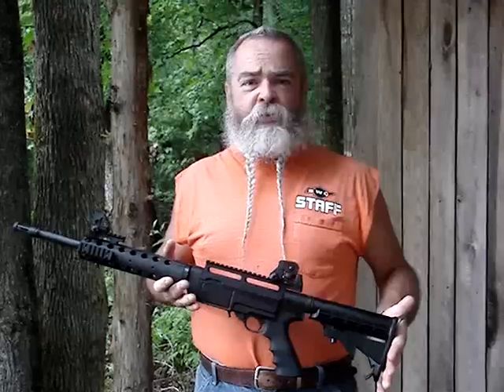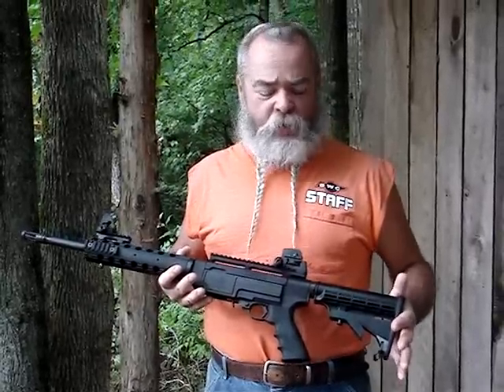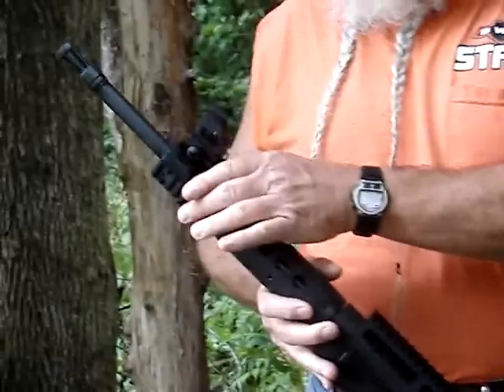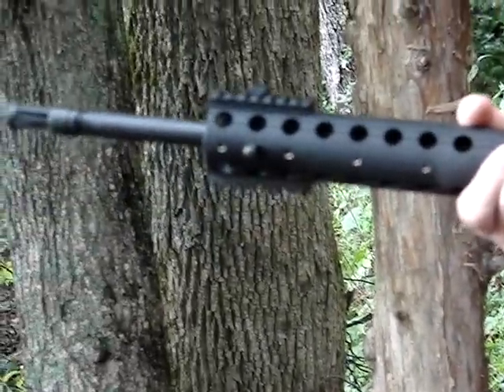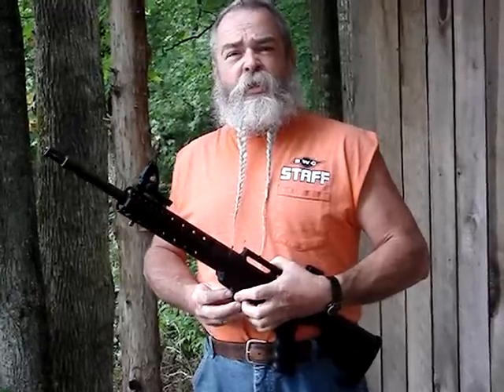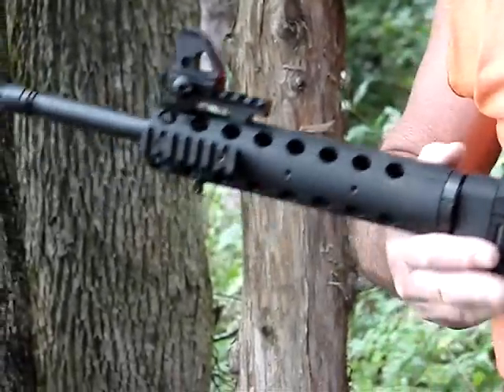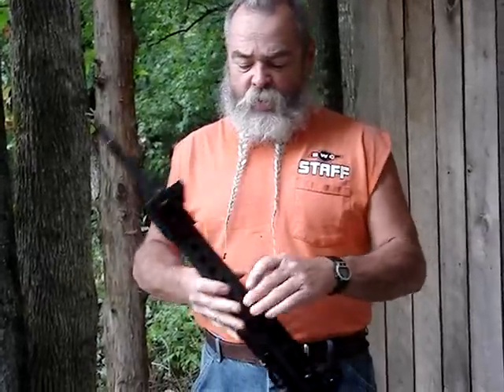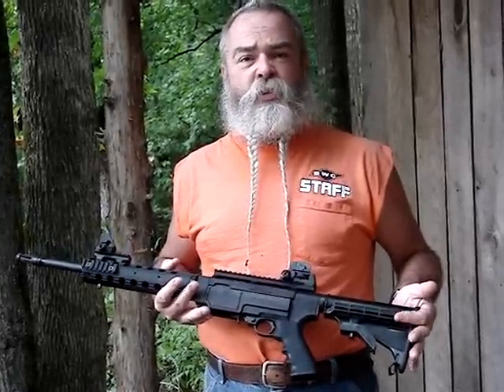Gunblast.com - Ruger's New .22 Rimfire SR-22 Rifle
Jeff Quinn tests the new Ruger .22 Rimfire SR-22 Rifle.